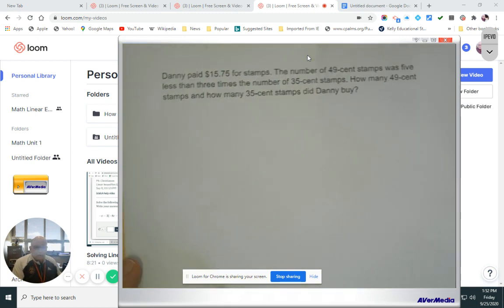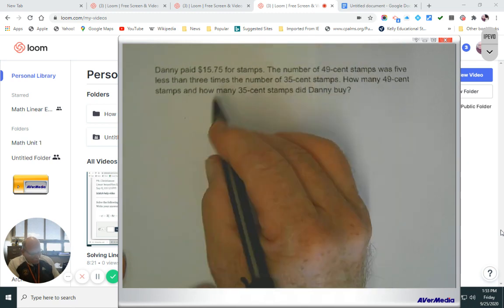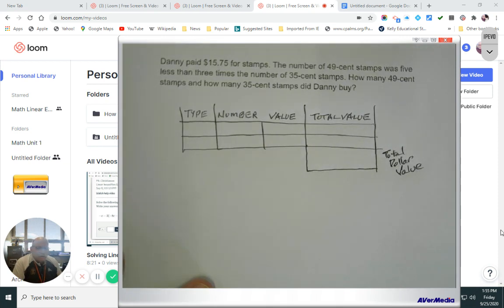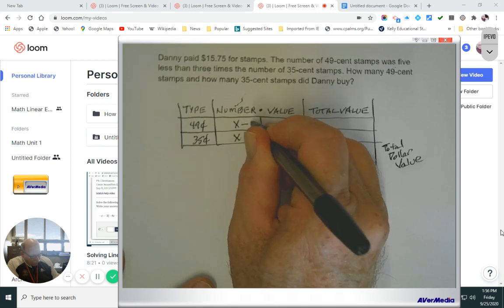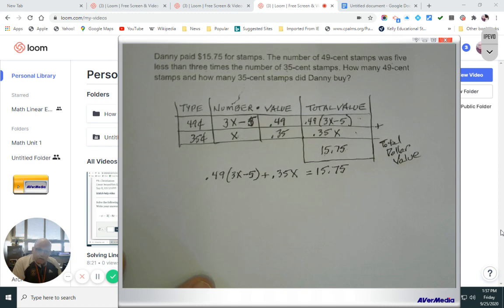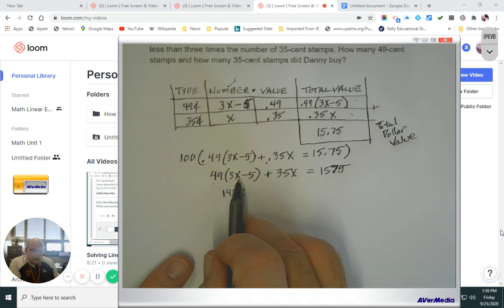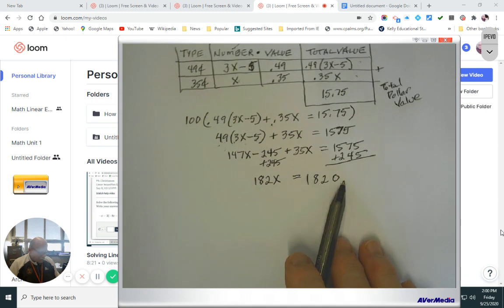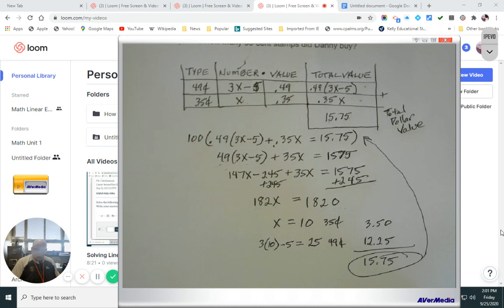dbce55c253b74107b583a27a92d0d2e4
Classic way to work out mixture word problems.